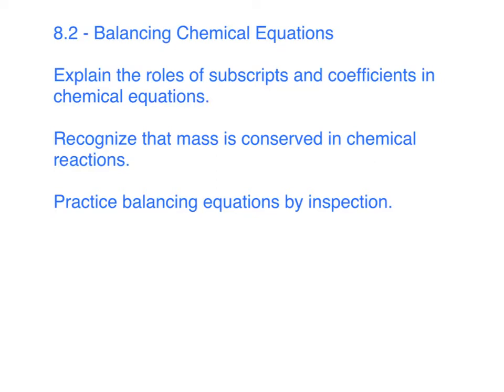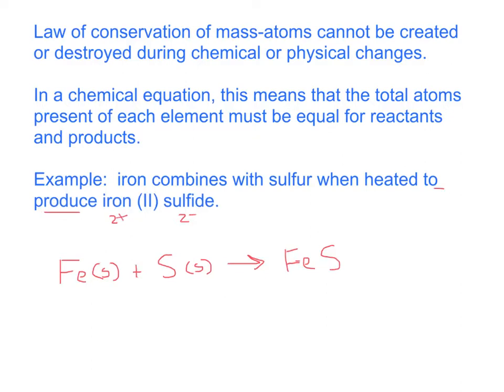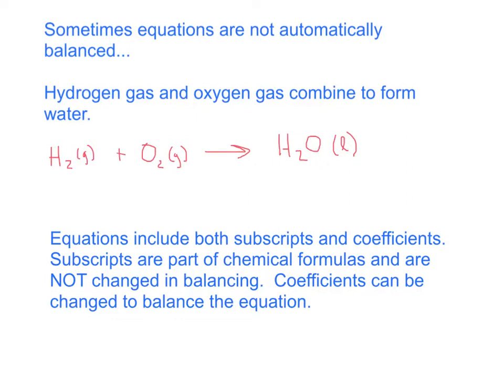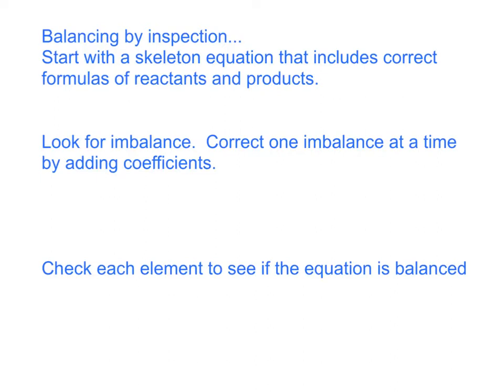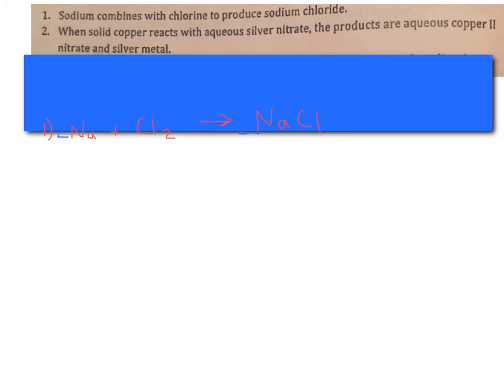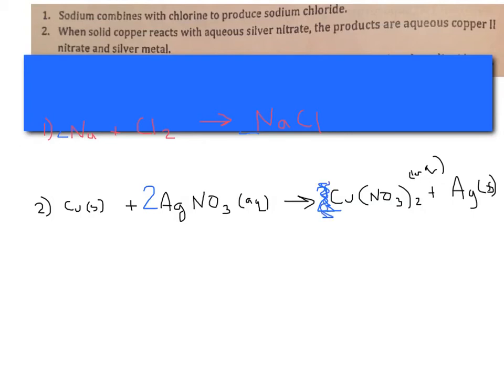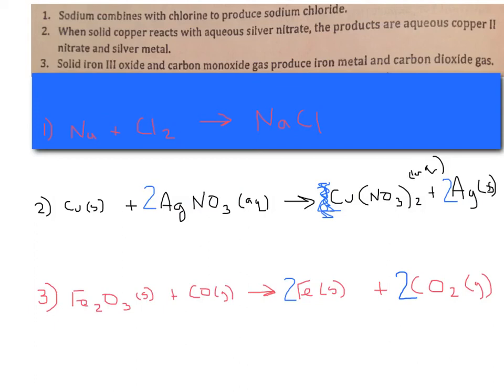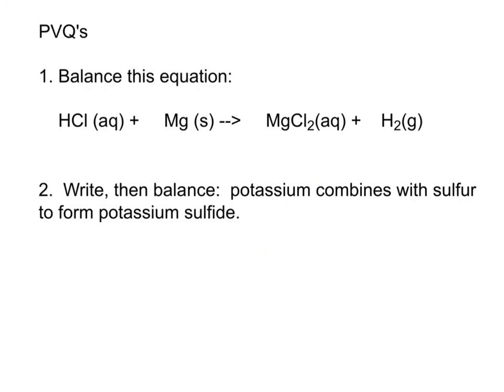chem 8 2 balancing equations